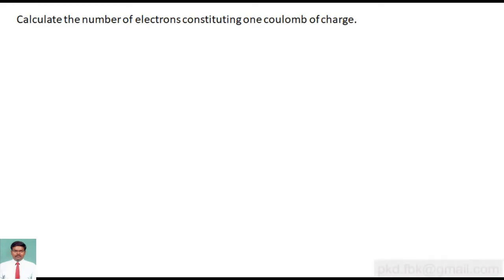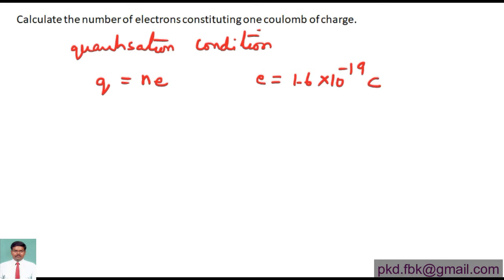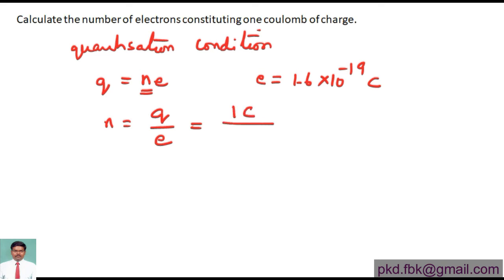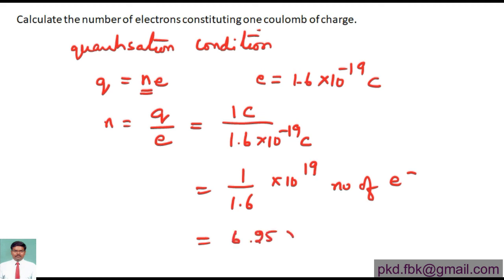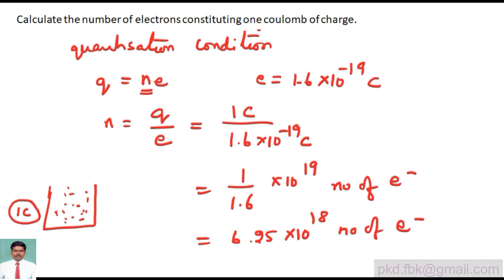CBSE 10: Calculate the number of electrons constituting one coulomb of charge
Calculate the number of electrons constituting one coulomb of charge